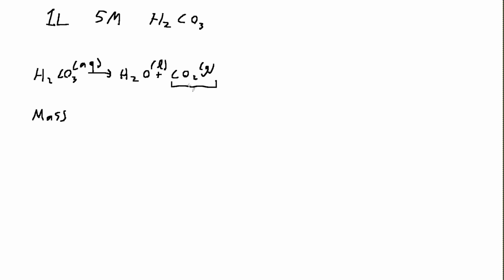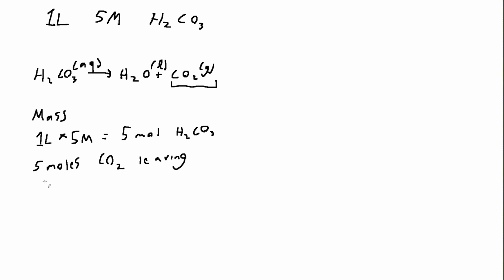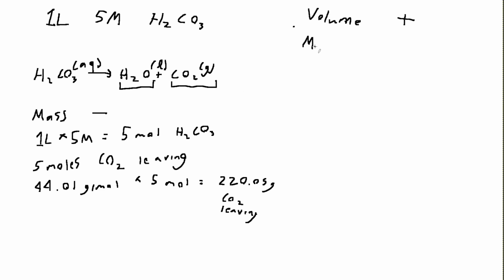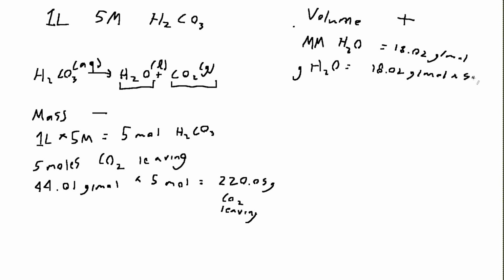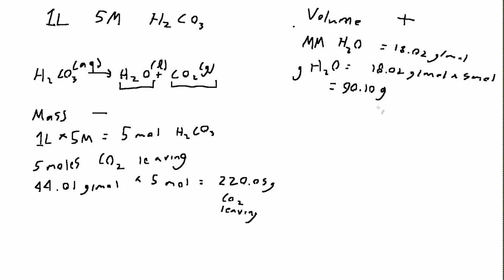Chemistry: Change in Mass and Volume